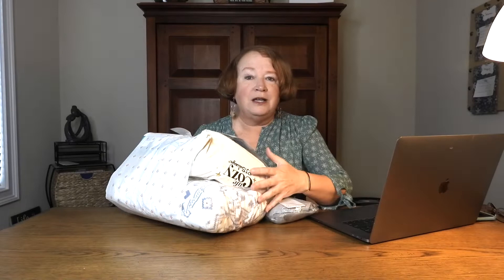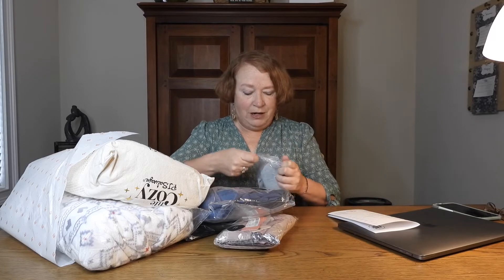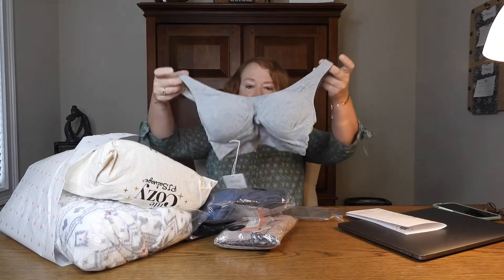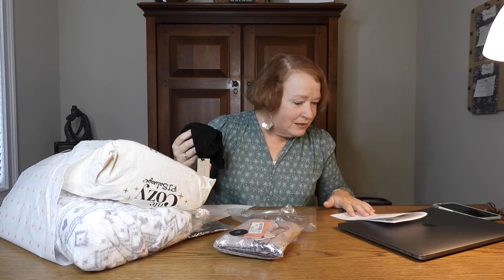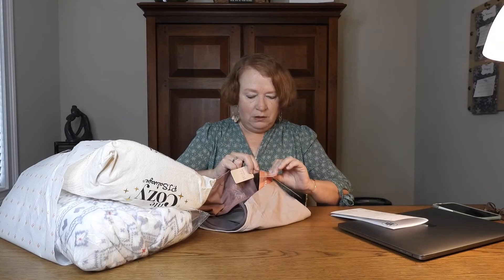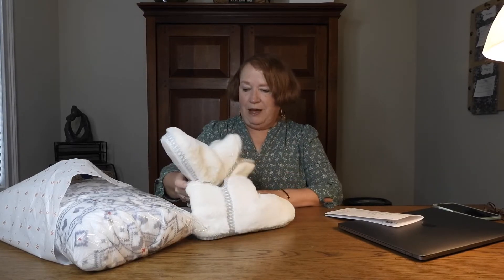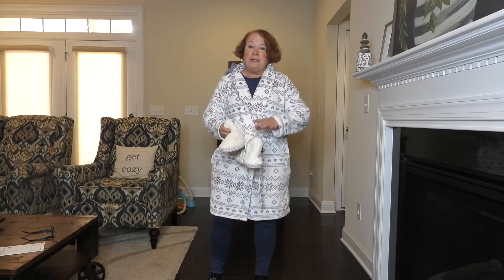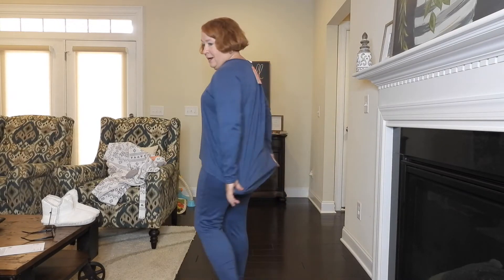Wantable Sleep and Body Edit Unboxing for March 2022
Join me for my Sleep and Body Edit from Wantable. I get my box every 3 months. The $20 styling fee can be applied to a purchase from the box you receive.
What was in the box?
Tulle Boy Brief in Black by Only Hearts  Sz M/L $36.00
Tulle Camii in black by Only Hearts M/L $58.00
Weekend Harper Set in Navy by Aegean Apparel SZ L was $60 now on sale for $30
Padded Shaper Bra in Light Grey Marl by Body Eco Wear Sz Lg $24
3 pk Seamless Brief by real underwear $49
Plush Robe set in Light Grey Sz L by Claudel $65
Cozy booties in IIvory Sz med. by PJ Salvage $56
What did I keep?
I kept the sale item, the PJ's by Aegean Apperal
KathieyV